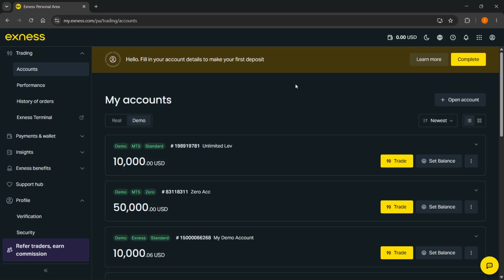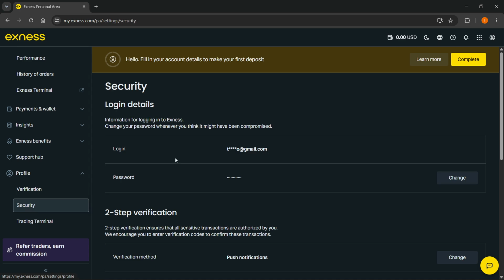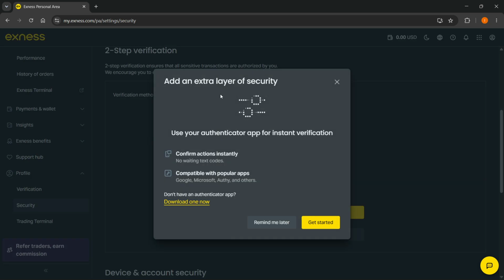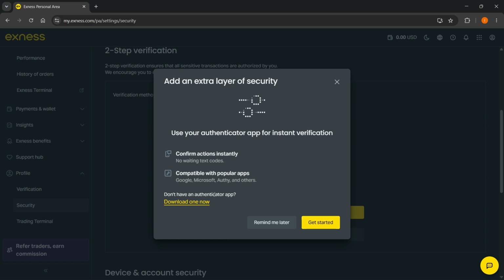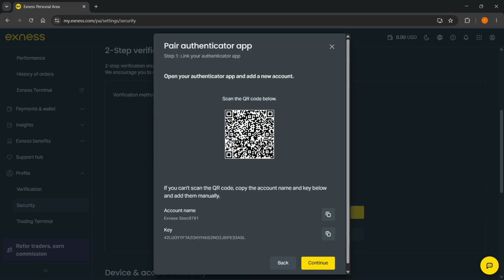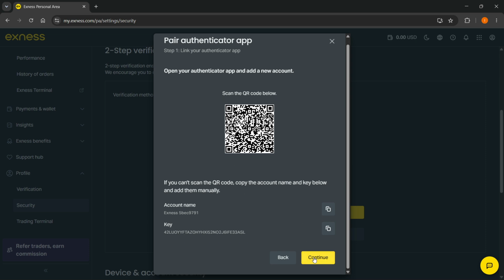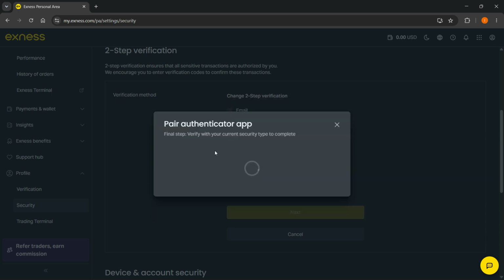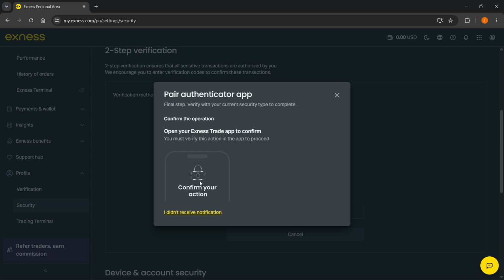How To ADD AUTHENTICATOR To Exness (QUICK & EASY) 2026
In this video, I'll show you how to add an authenticator to exness. This is a full guide on how to set up two-factor authentication for your exness account in 2026. In case you've been trying to secure your exness account with an authenticator, this is the video you need to see!